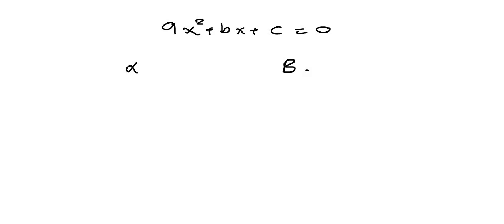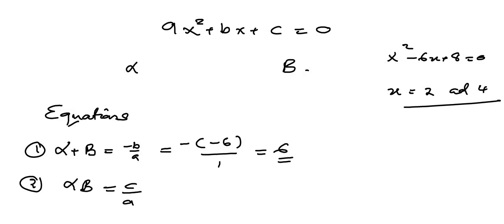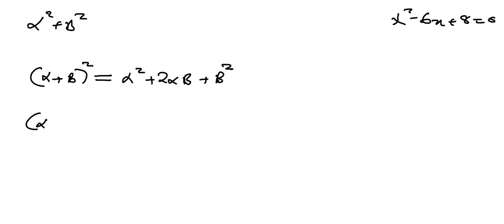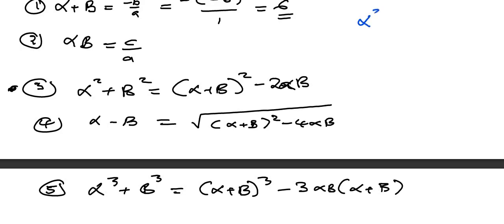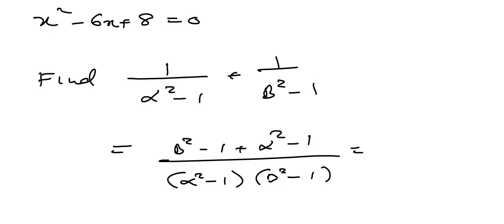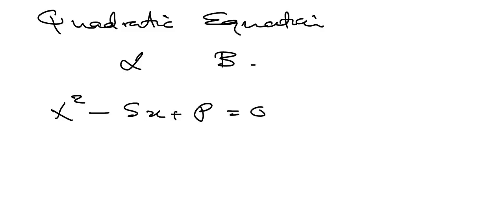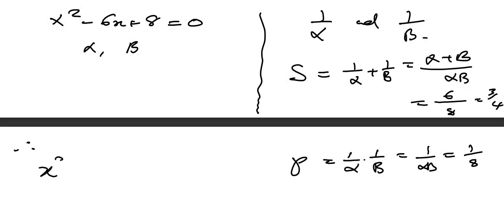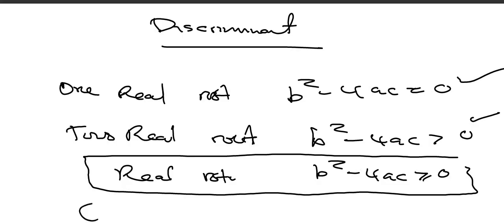ALPHA AND BETA SUMMARY